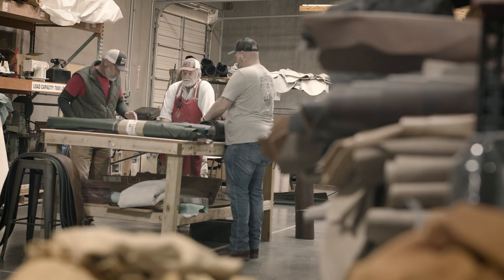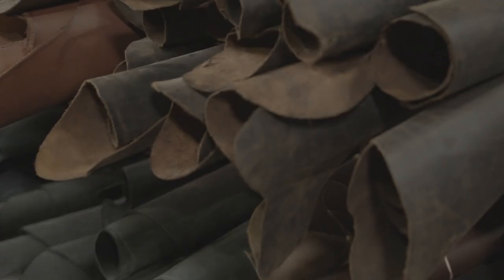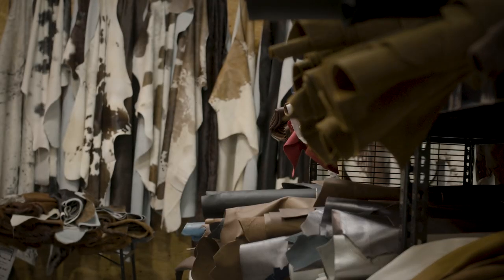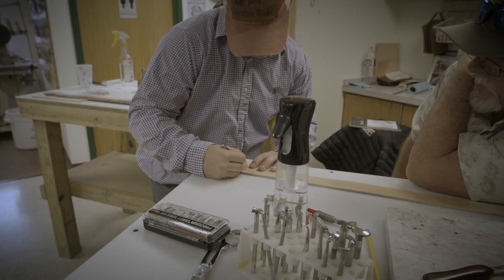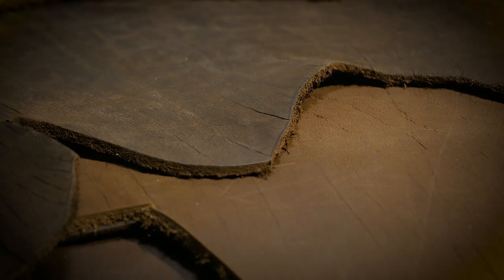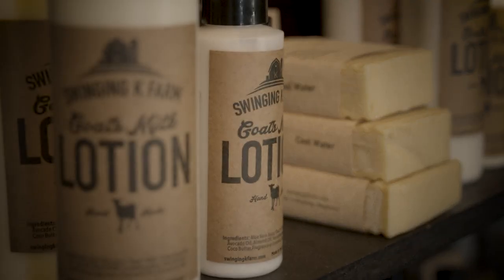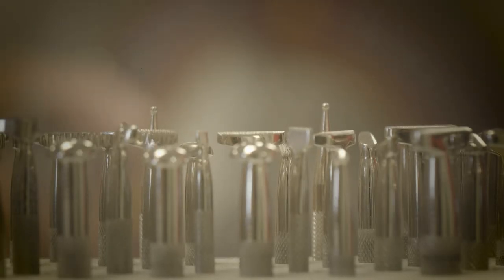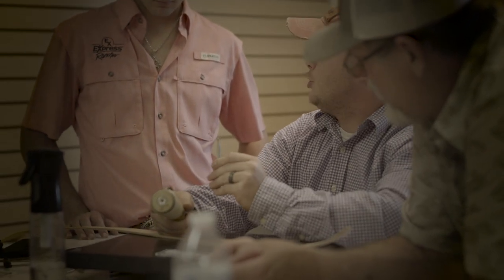Traditions Leathercraft Introduction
Welcome to Traditions Leathercraft LLC
In this short video we show you our passion for helping other leathercrafters and a little about our huge 8,000 sf warehouse store located in Oklahoma City, OK.